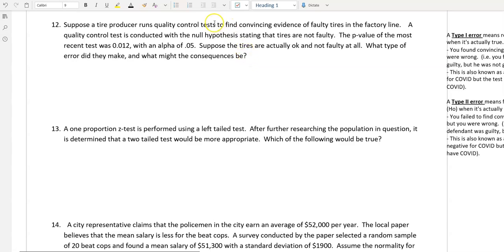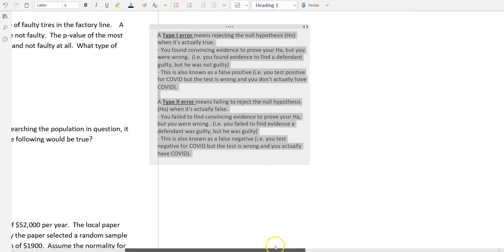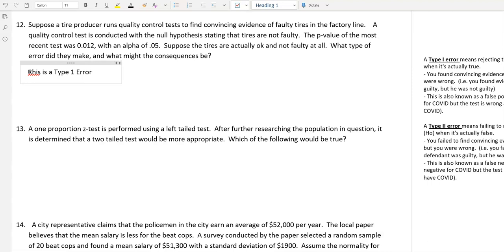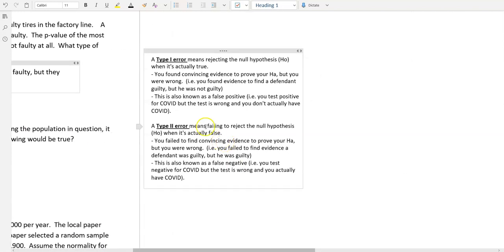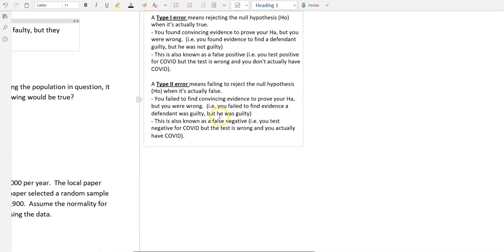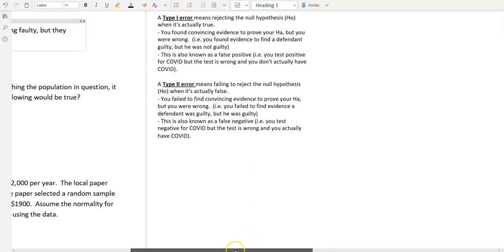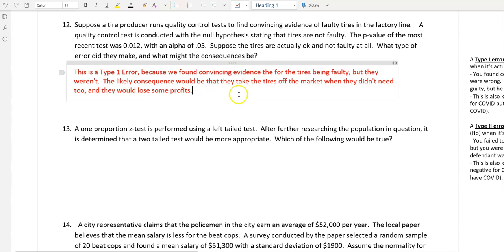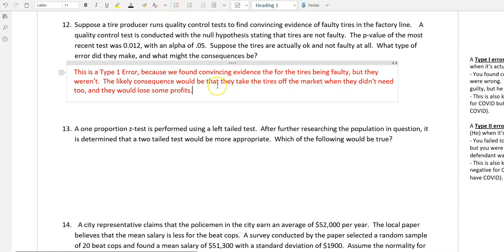#12 Type 1 and Type 2 Errors